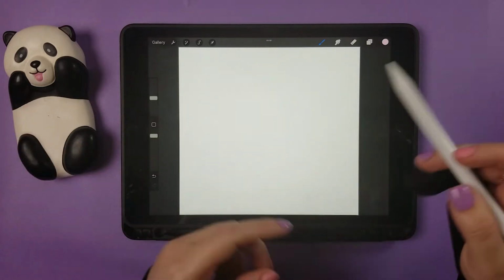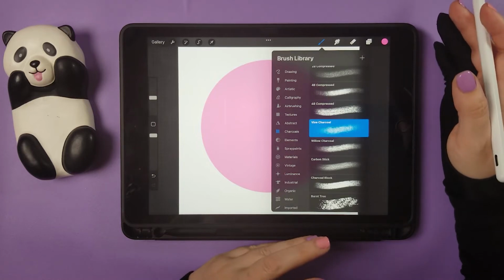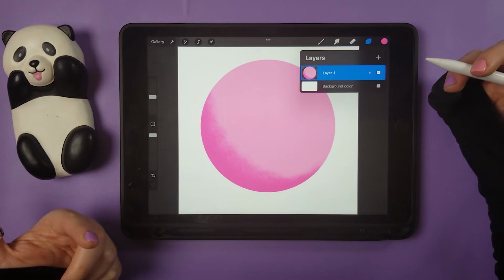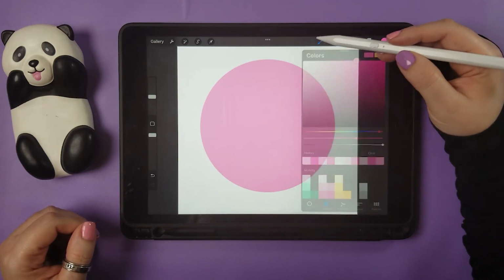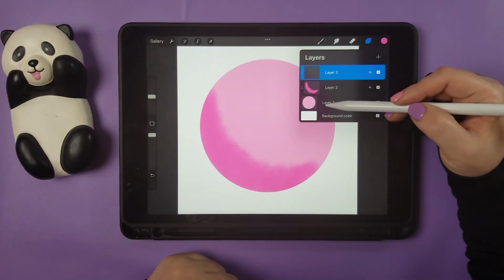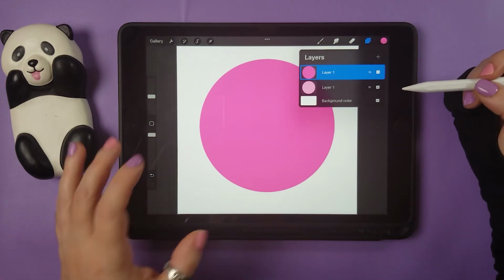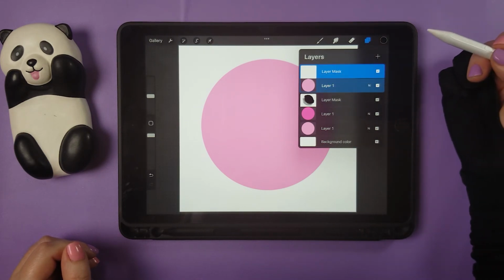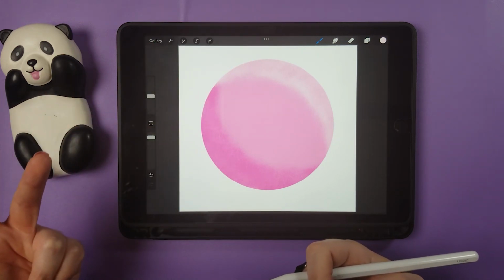3 Ways to Apply Shading in Procreate with Masks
Join me in the world of digital art and learn how to apply shading using 3 different masks in Procreate!

Video Time Stamps:
Alpha Lock: 02:16
Clipping Mask: 07:09
Layer Mask: 11:06

I'm also known as JadeMist Gaming on my main YouTube channel where I play all sorts of cozy games. If you're not subbed already, head on over and drop a sub! It's free!